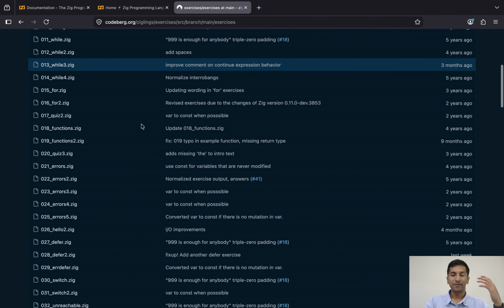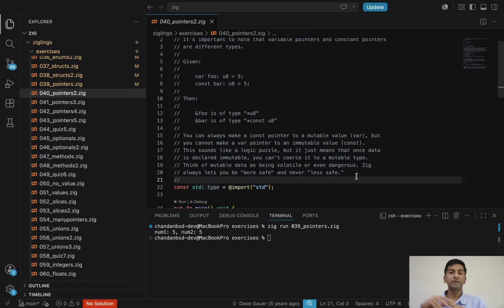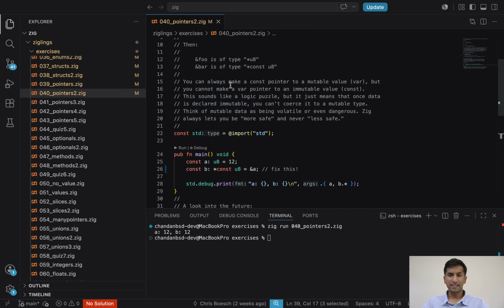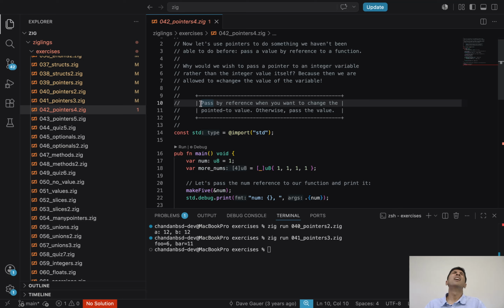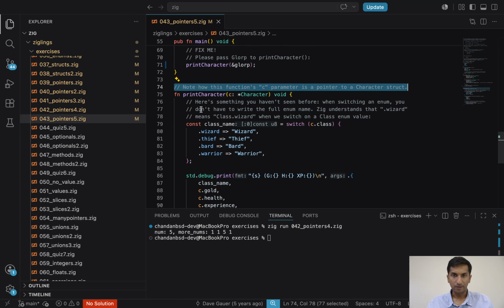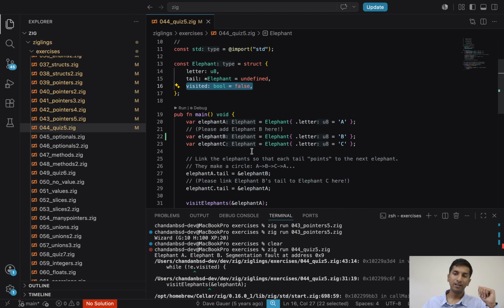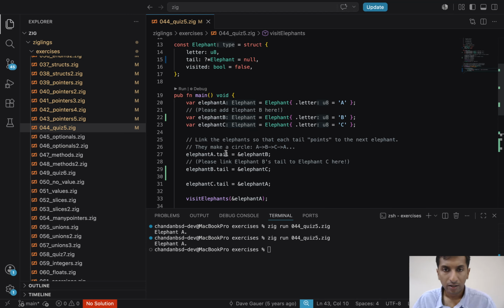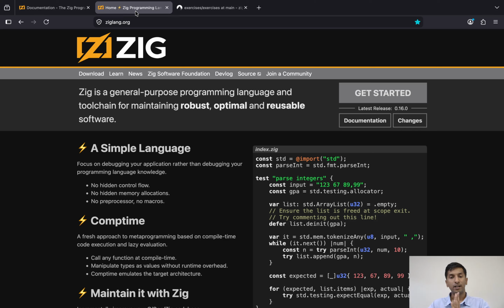Getting Ziggy with It: Pointers Pointers Pointer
One of the most exciting concepts of low level languages for me personally is Pointers. In this video we take a first look at pointers though some fun bite sized exercises